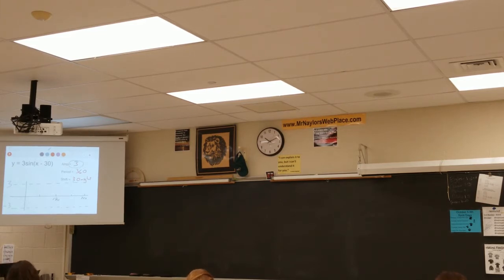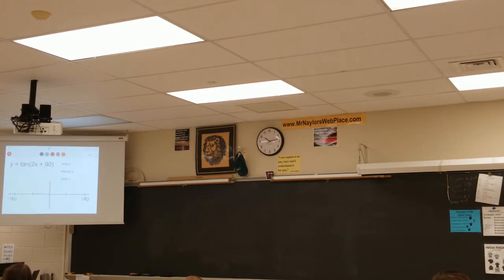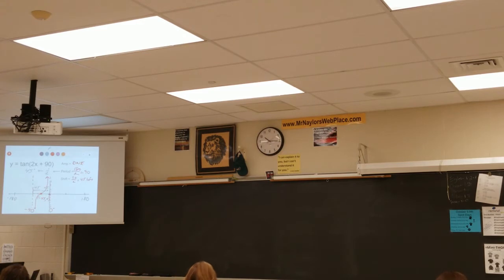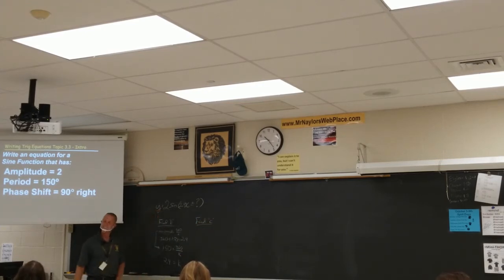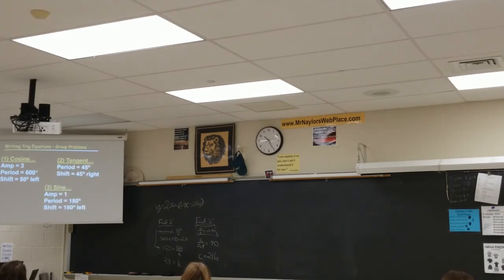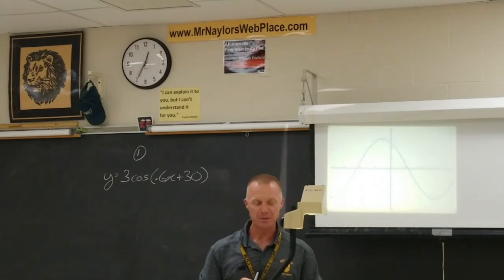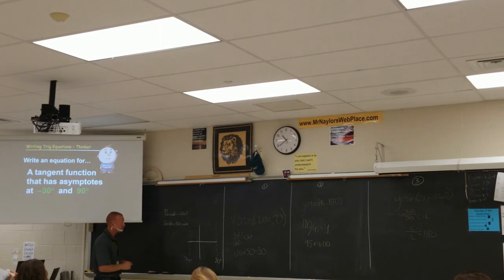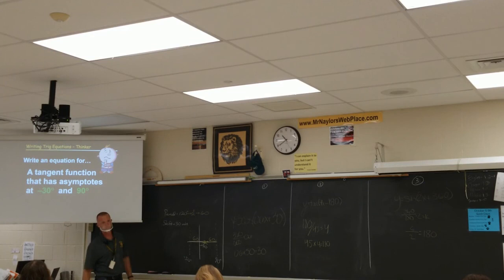Honors Trig Topic 3.3